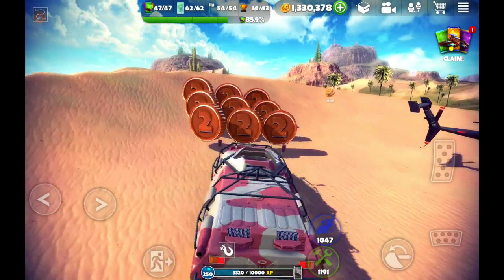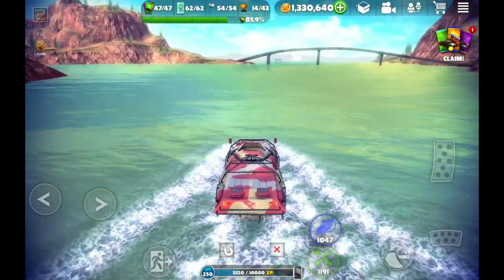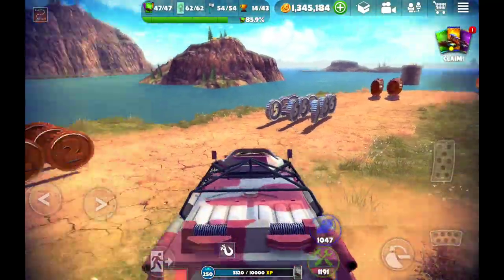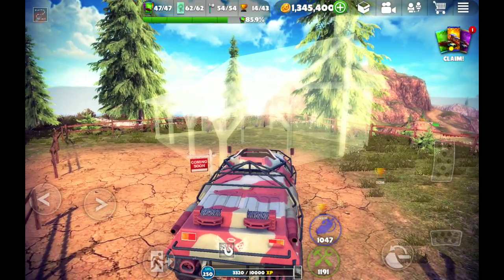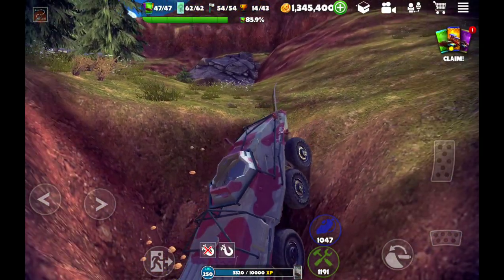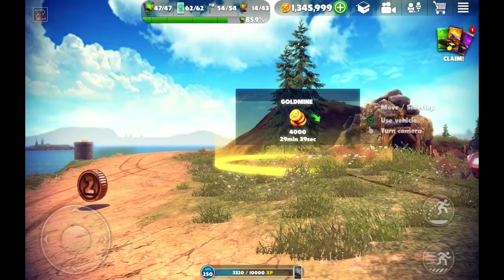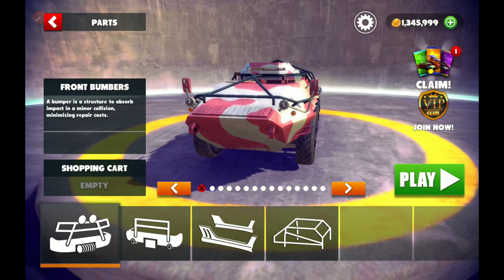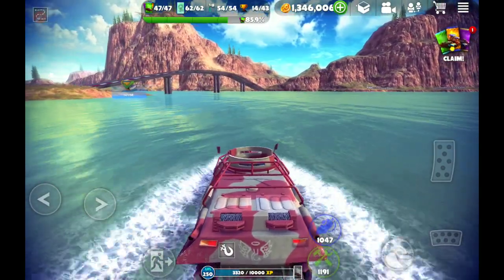Off The Road game - PEACEMAKER Amphibious APC's Unusual Abilities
DogByte Games introduced the PEACEMAKER Amphibious APC on 21 Aug 2019 into their Off The Road game Android version 1.2.13 . This video displays some of the unique abilities of the new class of vehicle, OTR's first amphibious vehicle.

Credits, beside YouTube which makes this vedeo possible:
    ∆  Off The Road - OTF Open World Driving by DogByte Games
    ∆  device used Xiaomi Mi Pad 4 tablet